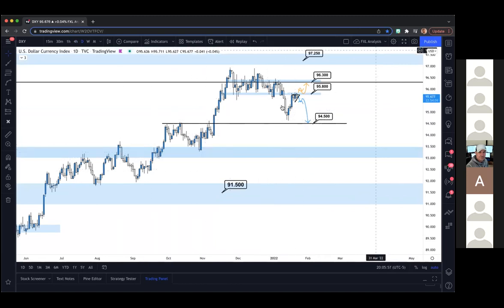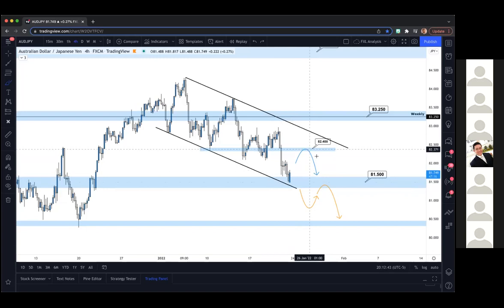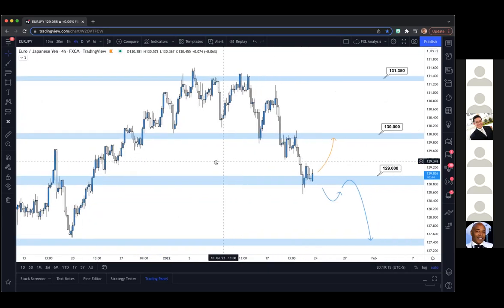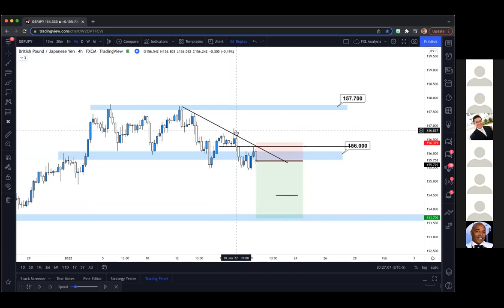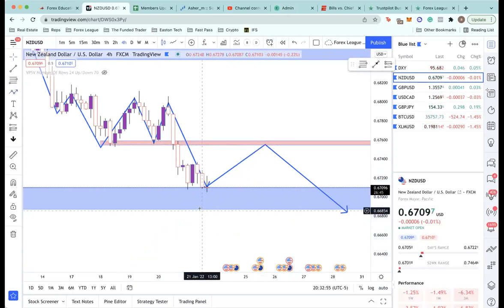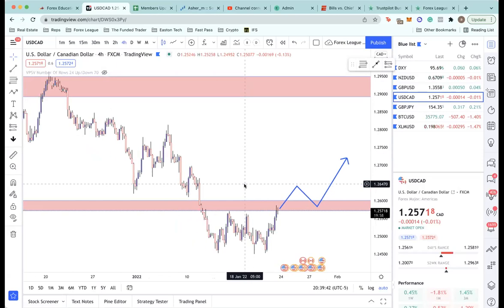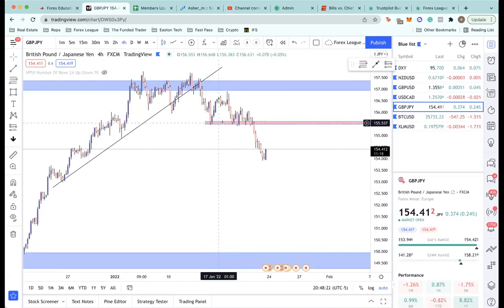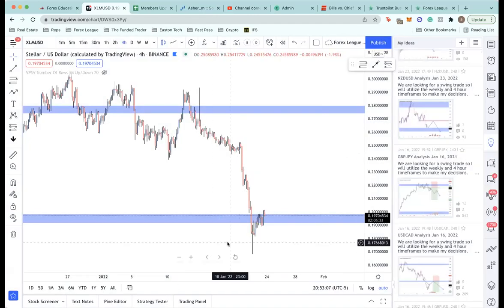Sunday Market Blitz January 23, 2022 | Forex League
Forex League presents the Live Trading Session. We aim to go over 10+ pairs of analyses for the week ahead to improve your ability to see the structure within the market. The topics you can expect to go over include market structure, key levels, entry zones, projections, and more.